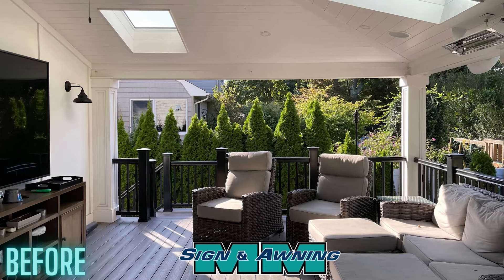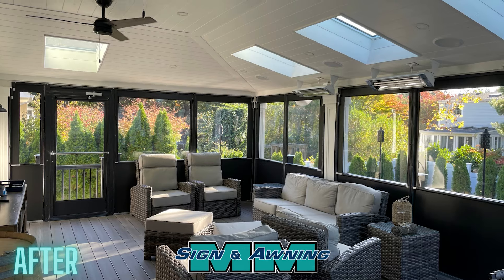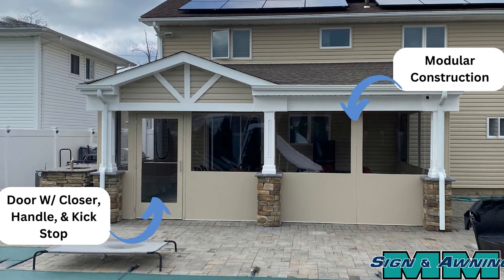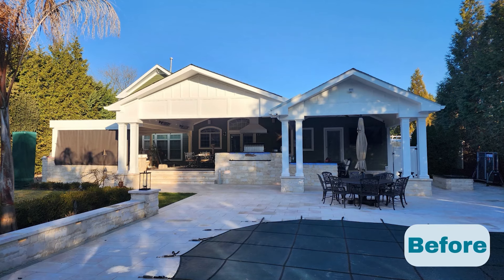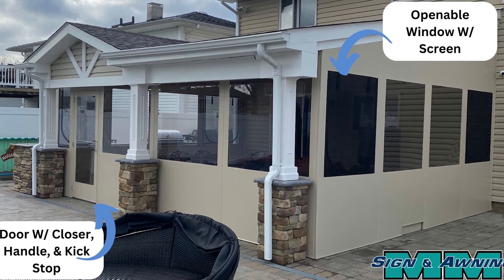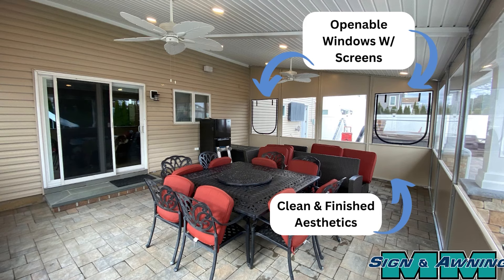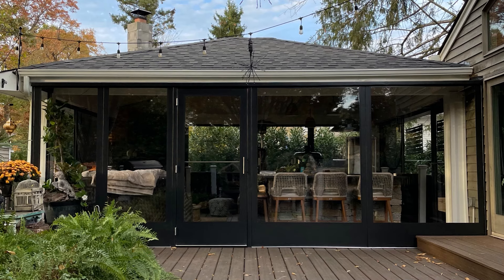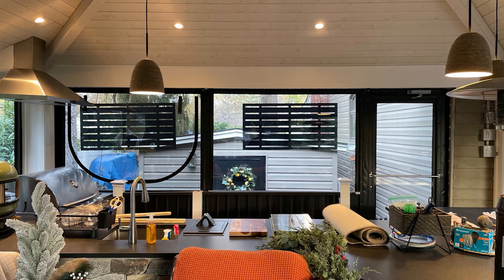Enclose Any Roof Structure - Use Year-Round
No need to say goodby to your favorite outdoor living space when the weather cools down.  With our enclosure system you can enjoy you outdoor hangout in the coldest days of our Long Island winters.